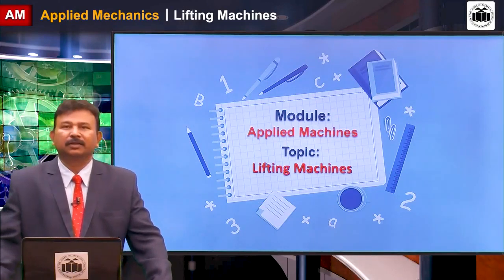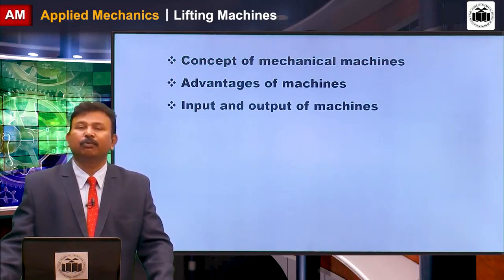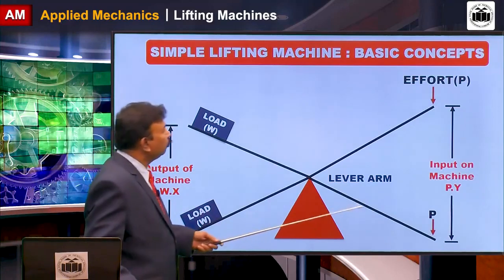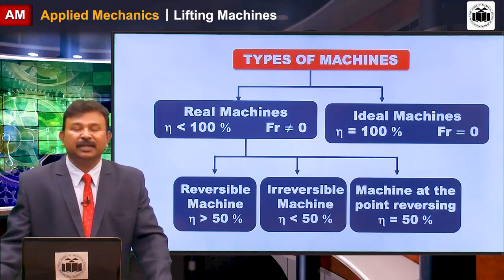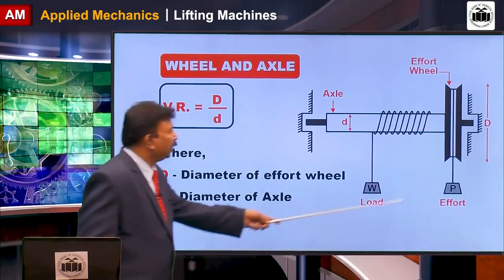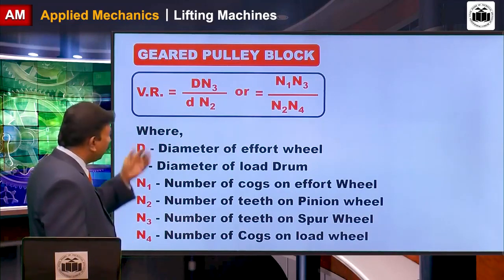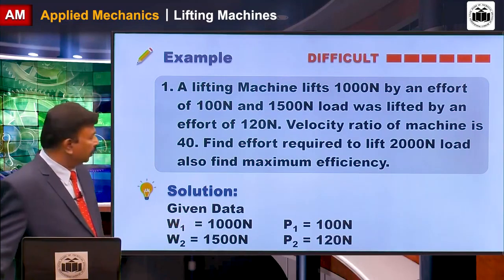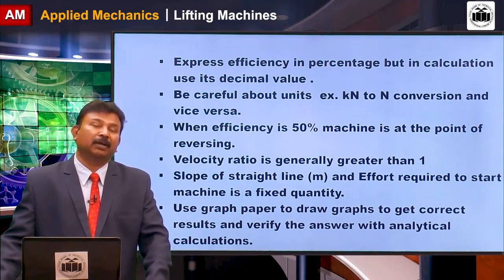2nd chapters Applied mechanics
U2_01_Lifting_Machines.